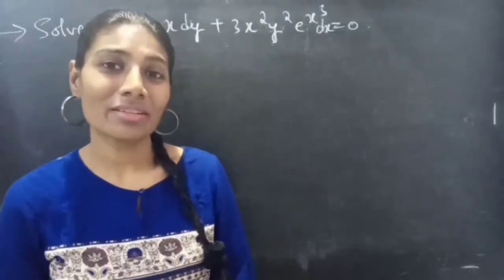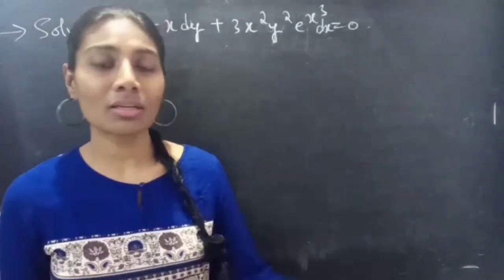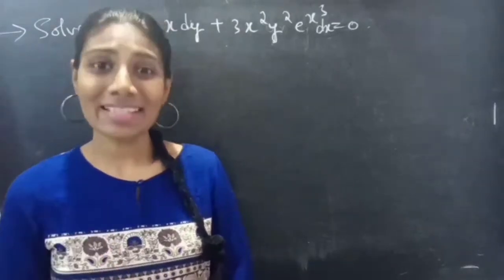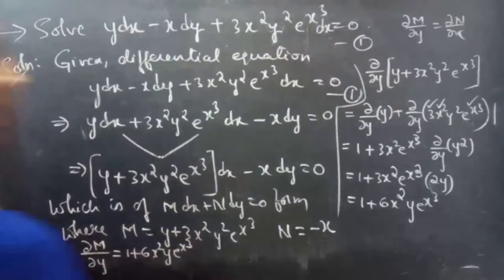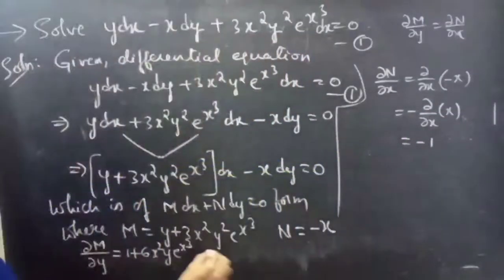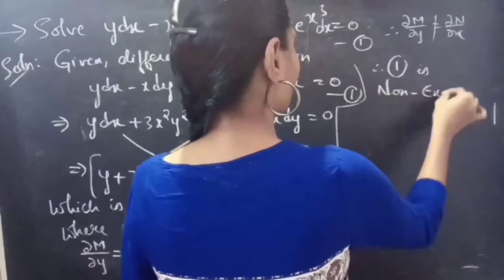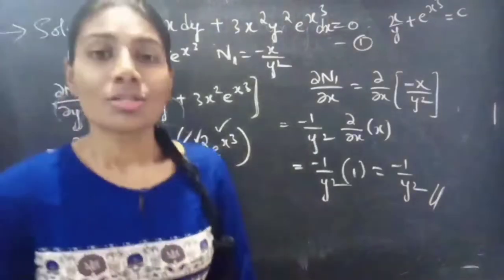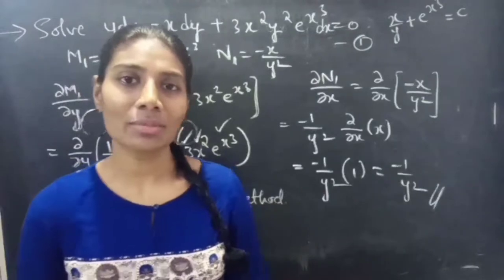ydx-xdy+3x^2y^2e^(x^3)dx=0 NonExact L540